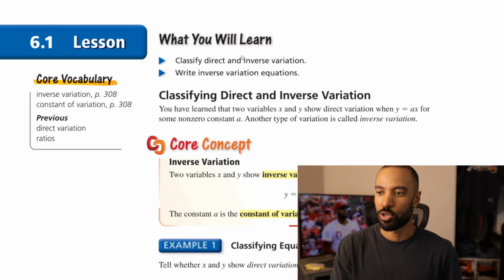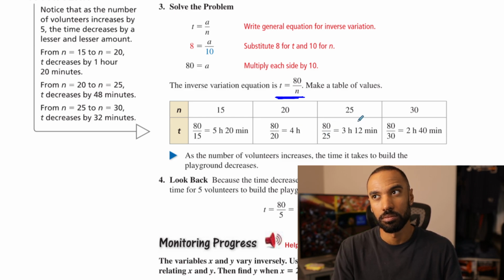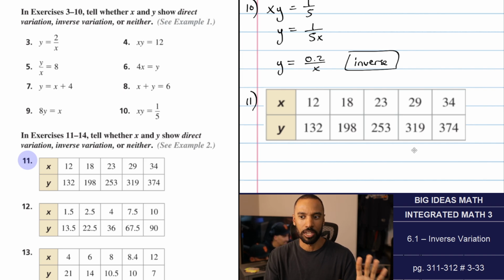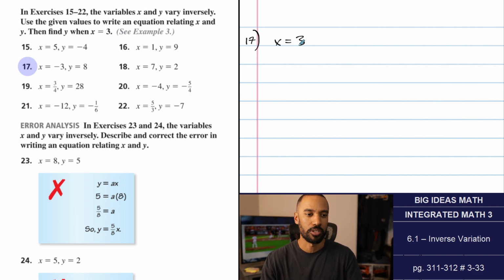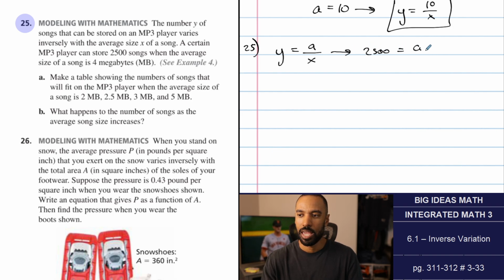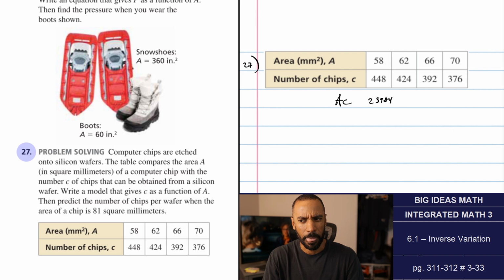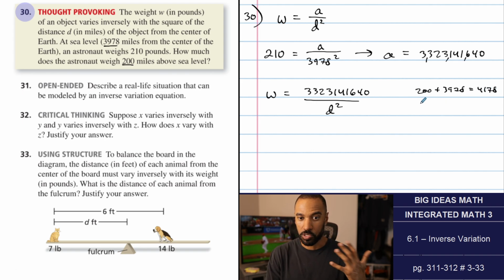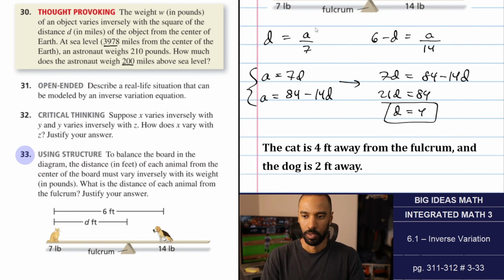Big Ideas Math [IM3]: 6.1 - Inverse Variation (Lecture & Problem Set)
As we begin the rational functions chapter (where x is in the denominator of the function), we start with the most basic form in inverse variation. Inverse variation appears in the form y = a/x, where a is a constant of variation, therefore a = xy, or the product of the variables is constant. Direct variation (apparently learned back in Big Ideas Math: Grade 7) is of the form y = ax, where a = y/x is the constant of variation. Both will be compared in this section.

Inverse variation takes hold ultimately, though. Once we begin forming equations, they are all with regard to inverse variation. This includes basic equations, word problems, and even the error analysis questions.

One could argue that while this section belongs specifically in this chapter, this chapter is not fitting for this section. The remainder of the chapter (6.2 on graphing, and 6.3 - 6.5 which involves simplifying/solving rationals algebraically) are the more prominent sections when one thinks of rational functions.

*PDF DOWNLOADS*

(00:00) Introduction
(01:41) Lecture overview
(09:19) Problem #1-2
(11:17) Problem #3-10
(14:49) Problem #11-14
(20:15) Problem #15-22
(26:21) Problem #23-24
(28:19) Problem #25-26
(34:33) Problem #27
(38:42) Problem #28
(39:34) Problem #29
(40:43) Problem #30
(43:21) Problem #31
(45:16) Problem #32
(46:51) Problem #33